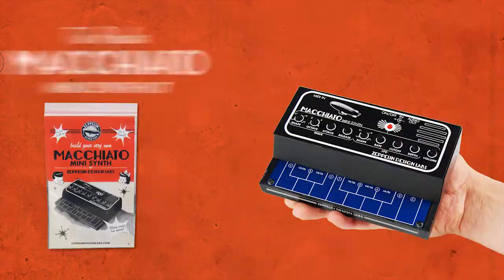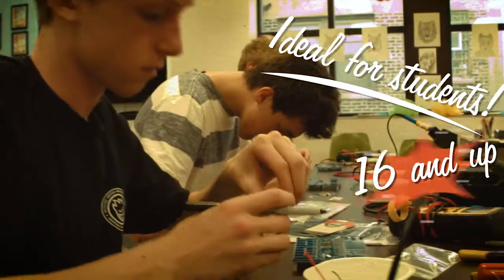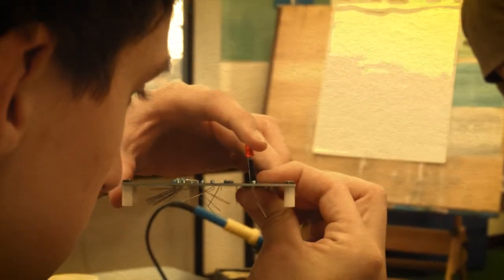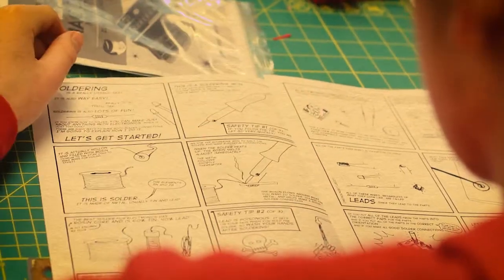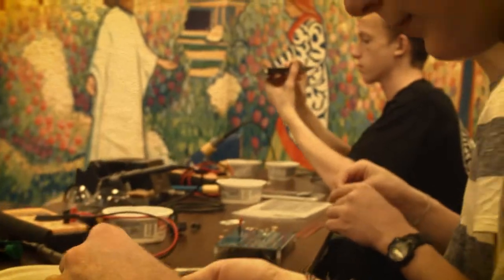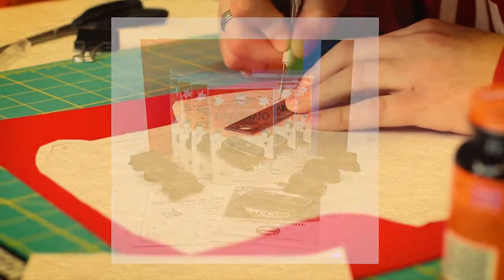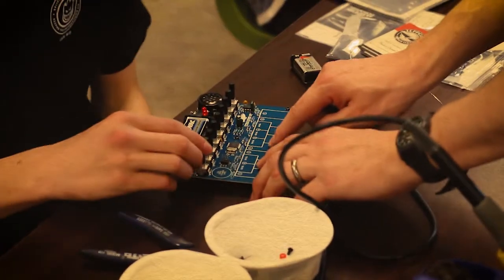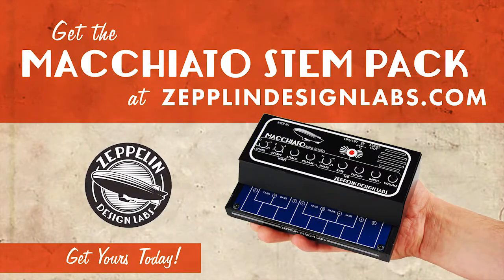Macchiato Mini Synth Kit STEM Pack for Educators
The Macchiato Mini Synth digital synthesizer kit from Zeppelin Design Labs is now available as a STEM Project Pack for educators in the fields of science, technology, engineering, mathematics -- or music!

Ideal for students age 16 and up.
The project consists of two phases: soldering components onto a circuit board, and building a cabinet. Each phase takes from one and a half to two hours to complete.
The basic STEM pack contains six Macchiato Mini Synth kits, a "Soldering Is Easy" guide, and a "Quick-Start" guide. Detailed assembly instructions and other curriculum resources are available on our
View the instructions online, or download and print them out.
Also on our website you will find a complete list of all the tools and supplies needed for a successful workshop.
You can build a cabinet from a cereal box using the provided template ; or get a six-pack assortment of colorful, iridescent cardstock; or get a black plastic cabinet kit .
The Macchiato is a real musical instrument, packed with features and sounds. It is far more functional than most project kits in its price class. Your kids will be jamming in no time!
Get the Macchiato Mini Synth STEM pack online direct from ZeppelinDesignLabs.com.